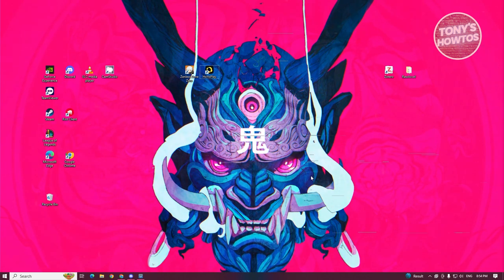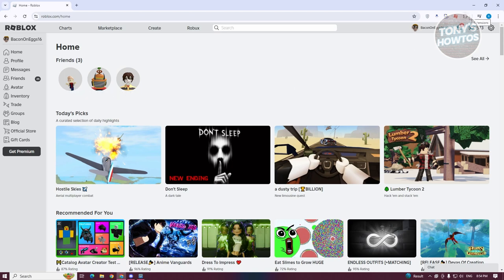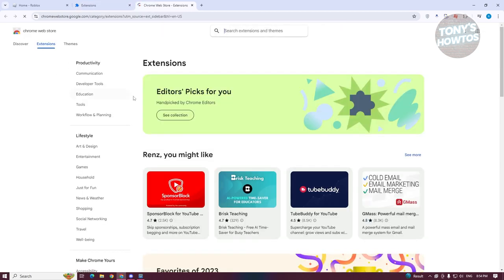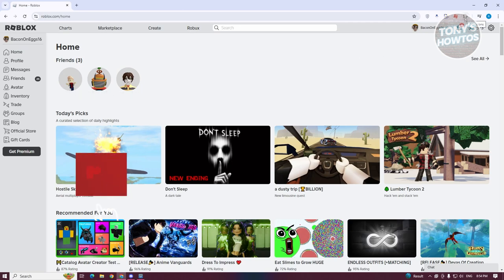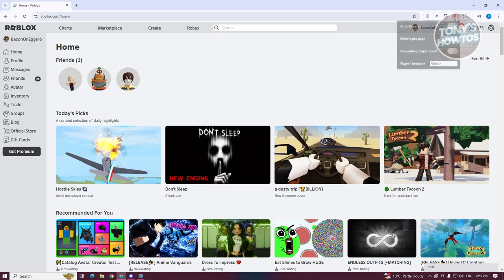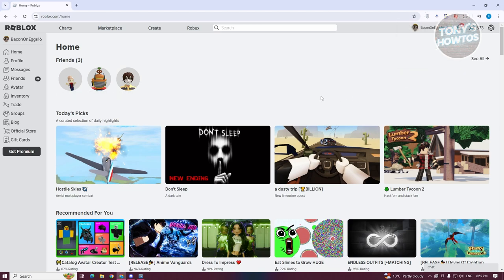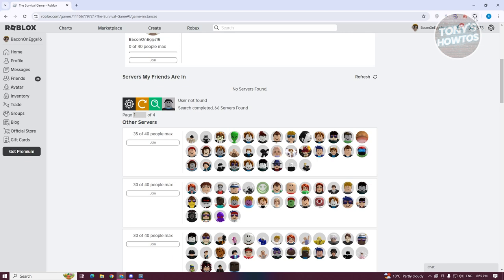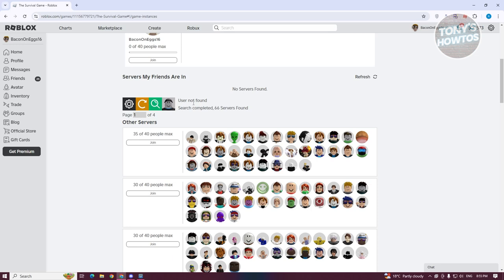How to Join Someone on Roblox Without Being Friends (2024)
In this video, I show you How to Join Someone on Roblox Without Being Friends in 2024. The quick and easy tutorial how to join anyone on roblox. Do you want to know step by step how to join someone on roblox with their joins off in 2024? Yes? Great!